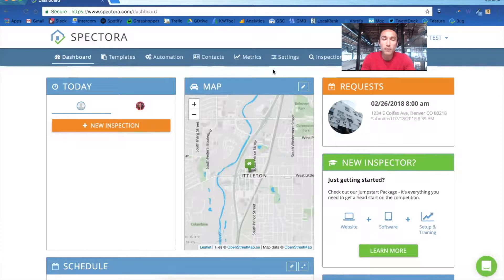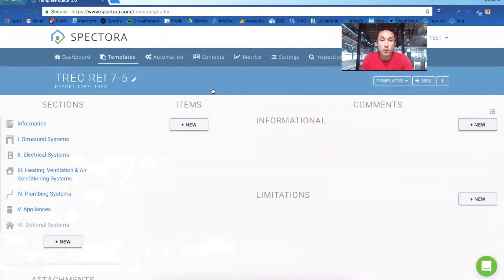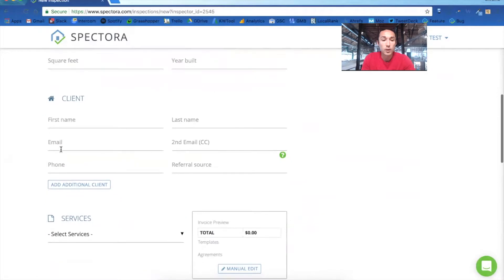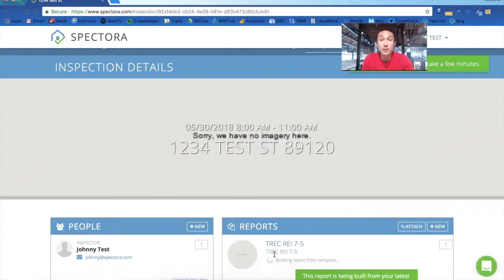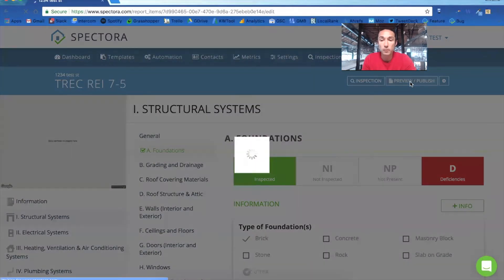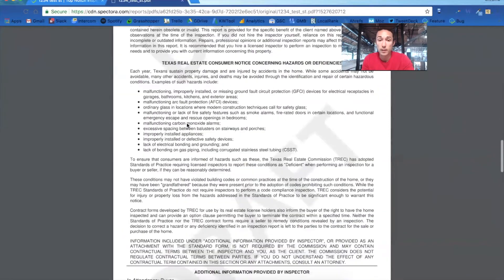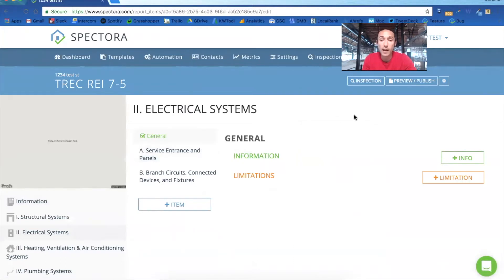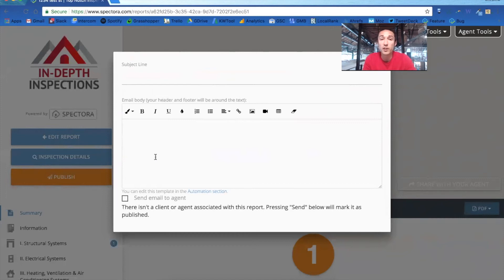Using the TREC REI 7-5 Template With Spectora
Learn how to get started using the TREC REI 7-5 Template with Spectora home inspection software. We output the TREC form as the PDF while you still get to use the quick, easy-to-use Spectora app. We've worked with many established Texas home inspection companies to refine the TREC output to standards.